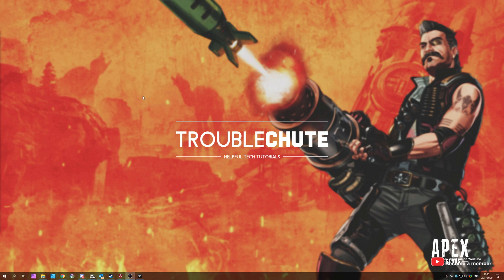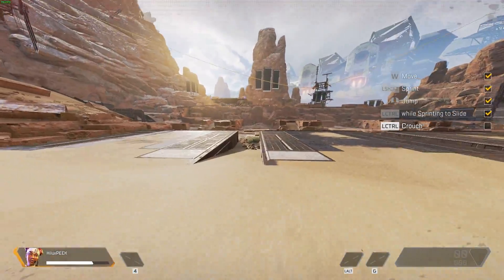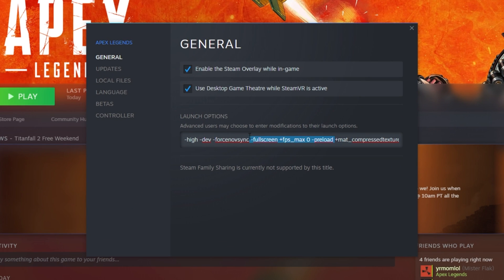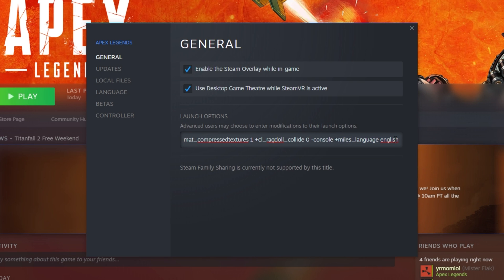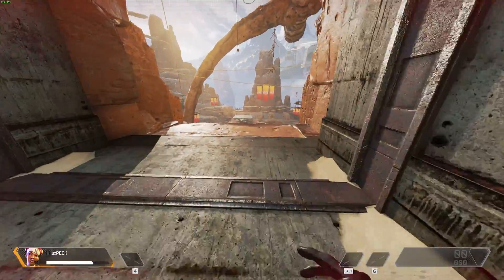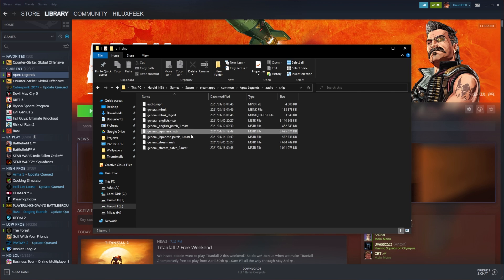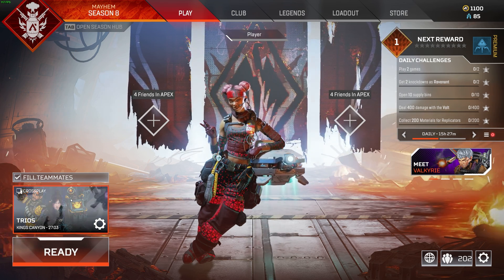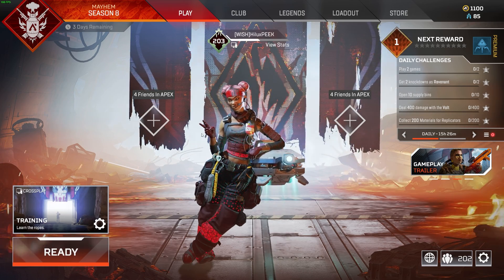Change language back to default/English | Apex Japanese/Audio language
Followed a guide to change your audio language, while keeping your UI language English (or your language)? Well, that's fine... but what if you want to go back. Deleted the files and now you have an error? Or can't figure out how to do it? Don't worry, this video shows you all you need to know. Fixes errors like: "CSOM_MilesAsync_OpenOrFindFile("audio\ship\general_japanese.mstr") failed to open..."

Timestamps:
0:00 - Explanation
0:42 - Reset audio language in Apex
1:56 - Saving disk space (Deleting old language files)
2:48 - Fixing crashes after changing the language back